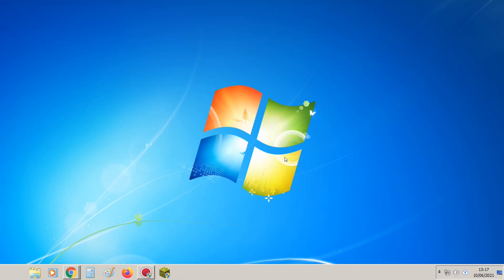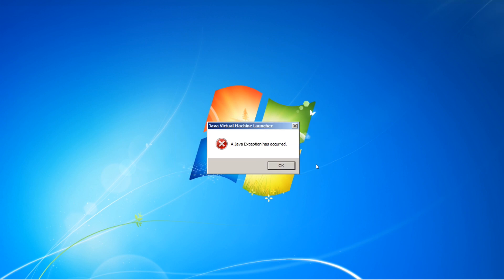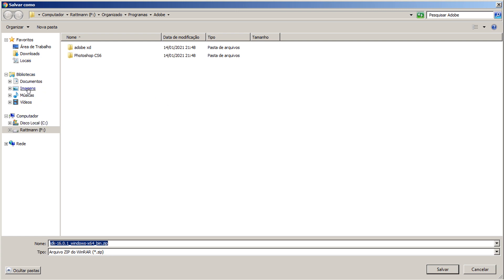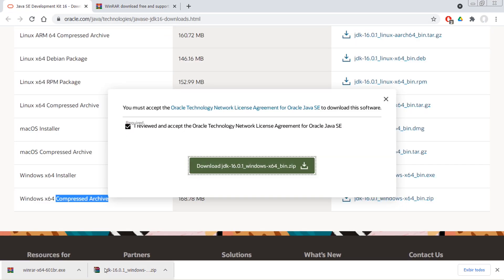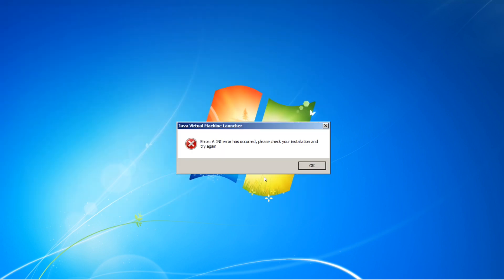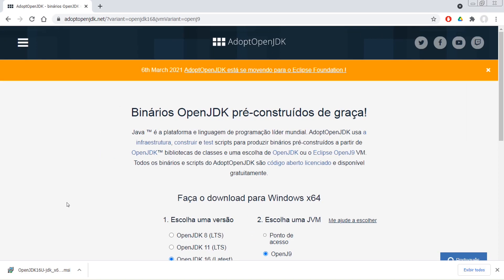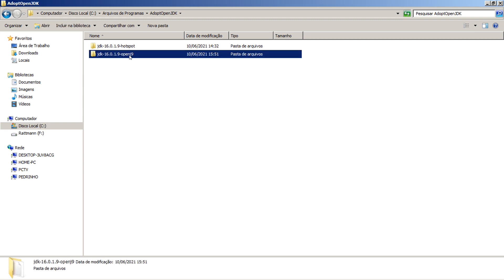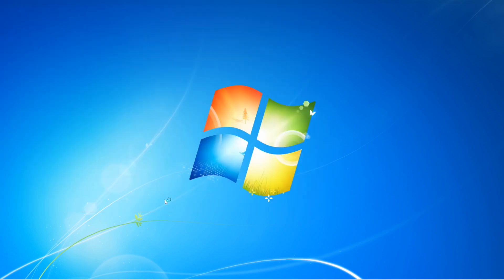Corrigir Error: A JNI error has occured minecraft 1.17 - 2 maneiras diferente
Fiz um vídeo para atualizar este para versão 1.18

Caso não encontre a pasta open jdk pode ser alguma das listadas abaixo

C:\Program Files\AdoptOpenJDK\jdk-16.0.1.9-openj9\bin
C:\Program Files\Semeru\jdk-16.0.2.7-openj9\bin

Caso não funcione no seu PC, deixe o erro que está acontecendo, eu ou outra pessoa pode ajudar, não comente apenas "não deu certo". ;)

Links dos arquivos utilizados